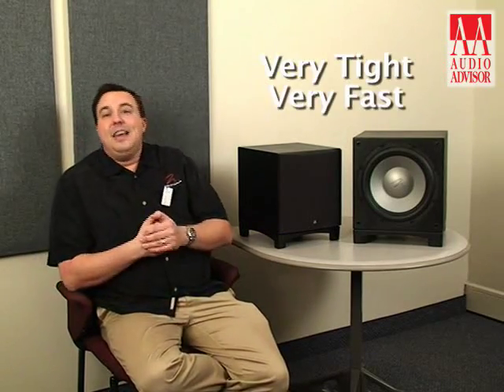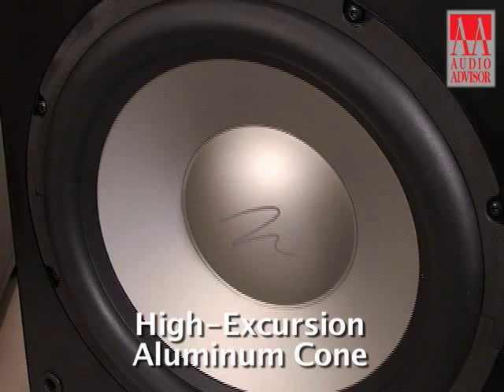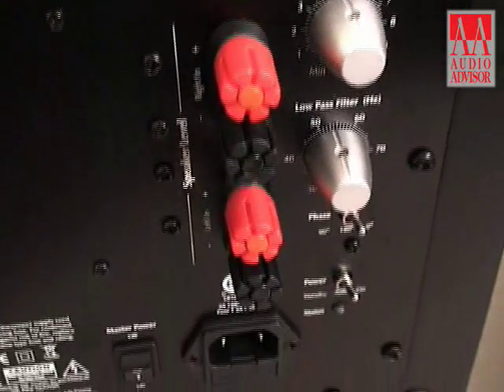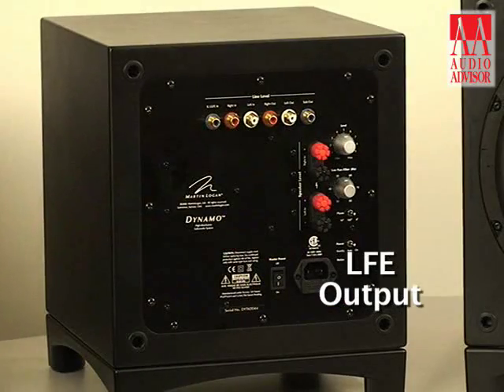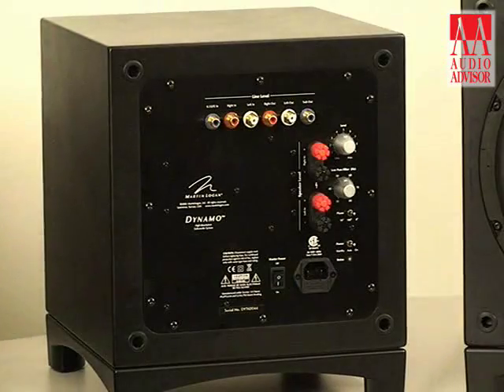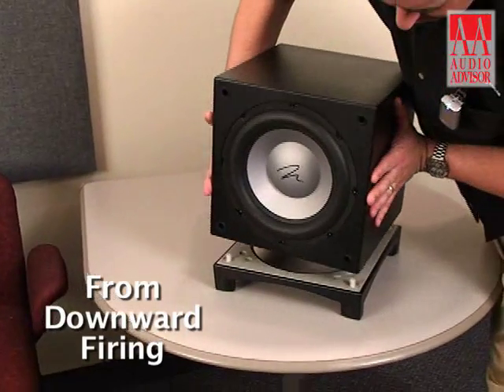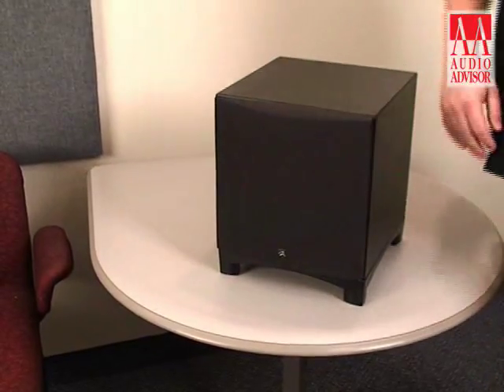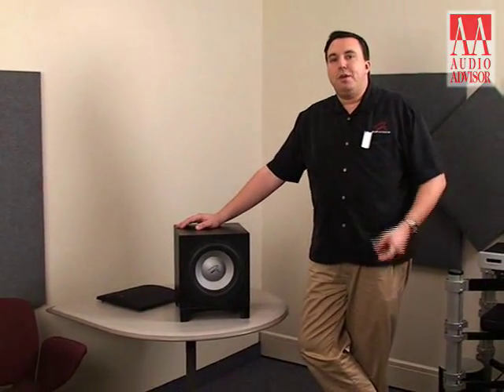Martin Logan 10" Dynamo High Resolution Subwoofer – Audio Advisor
Audio Advisor takes a detailed look at the features, specifications, and performance of the performance of the  Martin Logan Martin Logan 10" Dynamo & High Resolution Subwoofer with Alan Tarrant, from MartinLogan.